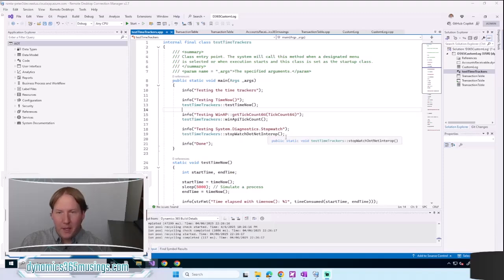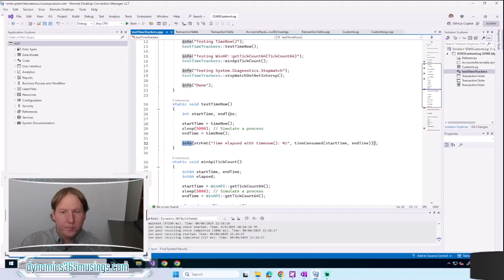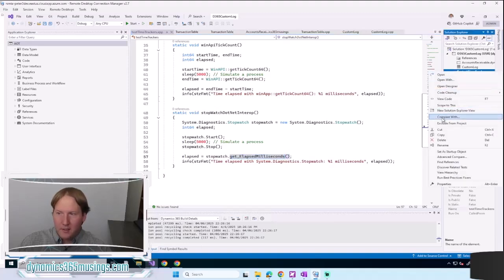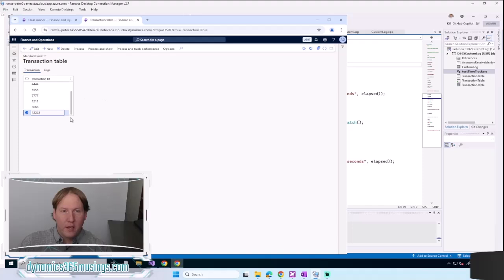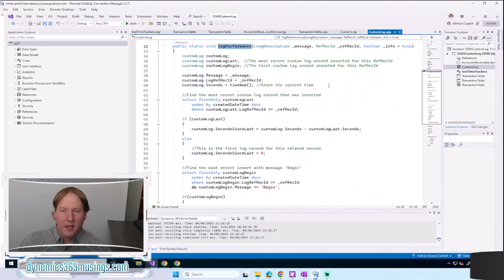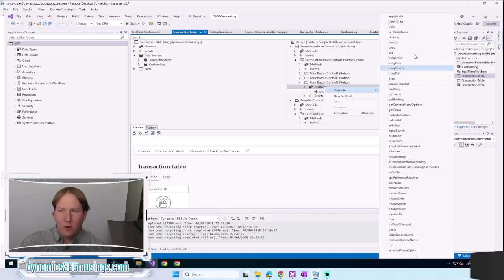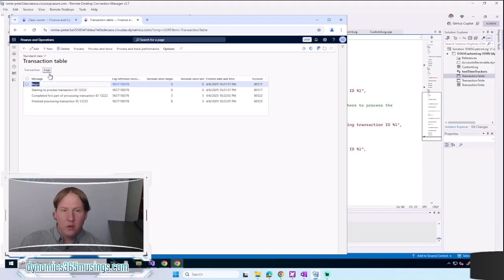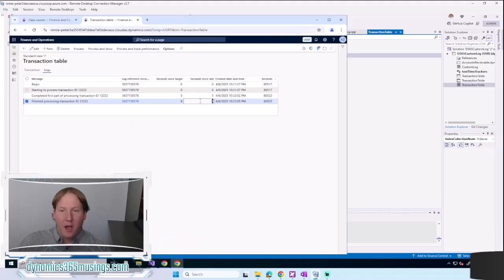D365 Performance Logs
This tutorial will show you how to make a log to track how long a specific piece of code takes to run. Learn how to expand custom logs to create D365 performance logs to help understand where performance may be improved.

00:00 Intro
00:08 D365 Performance Logs
01:17 Different Ways To Track Time
01:56 TimeNow
03:43 Get Tick Count
04:26 StopWatch
04:55 Demonstration
06:22 Performance Logs
12:12 Example Use
13:07 Use Cases and Actions
14:33 Outro